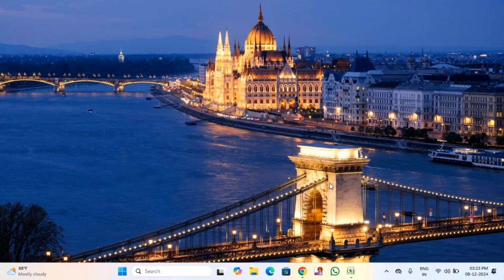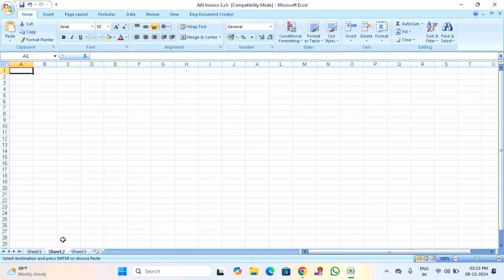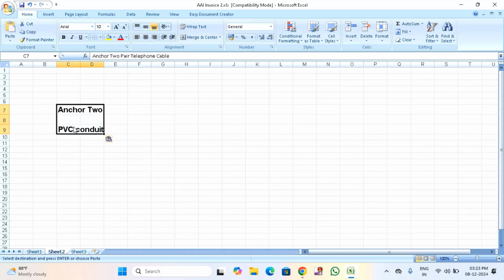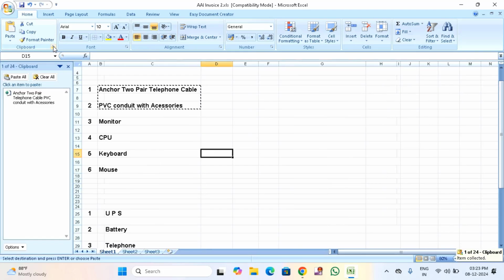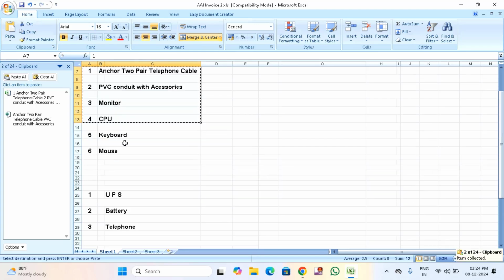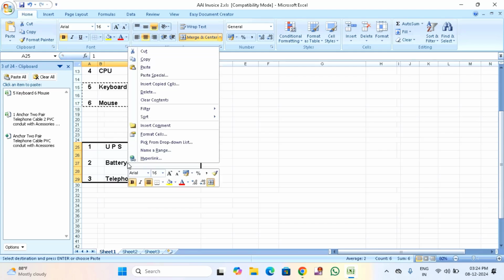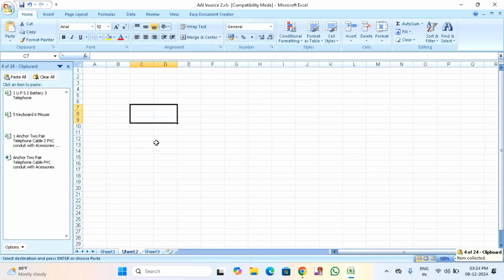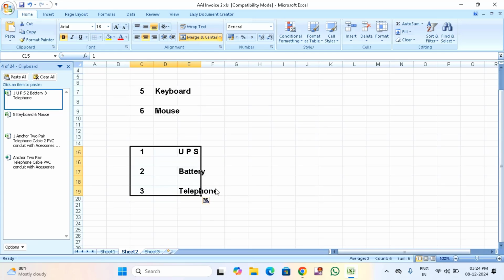Quick Copy and Paste in MS-Excel | Copy and Paste Tips and Tricks on Excel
Quick Copy and Paste in MS-Excel | Copy and Paste Tips and Tricks on Excel | Fastest way to Copy and Paste